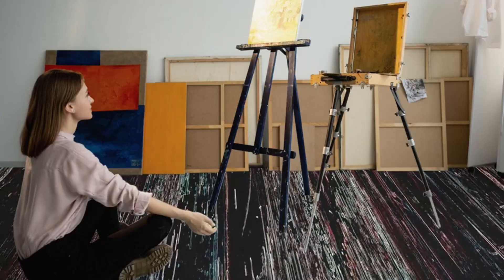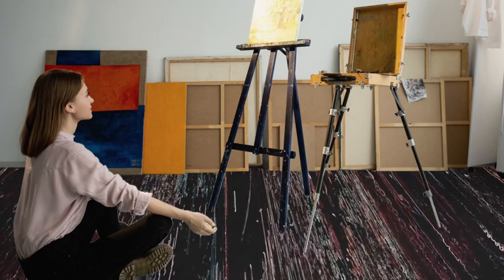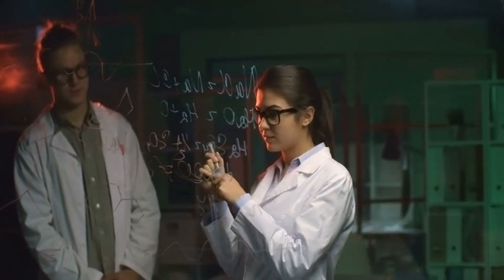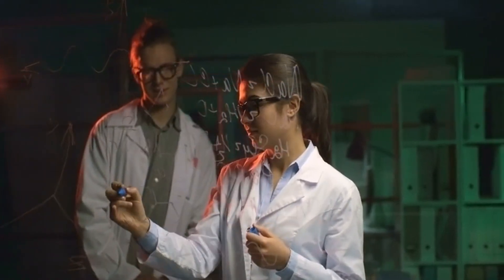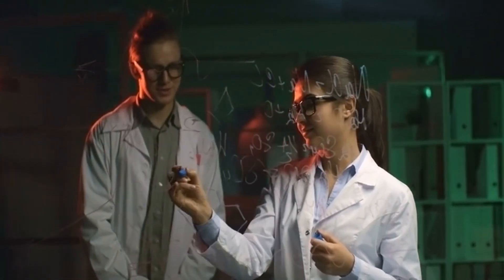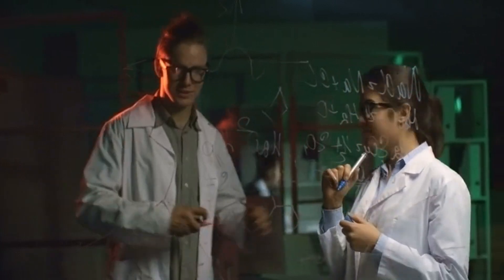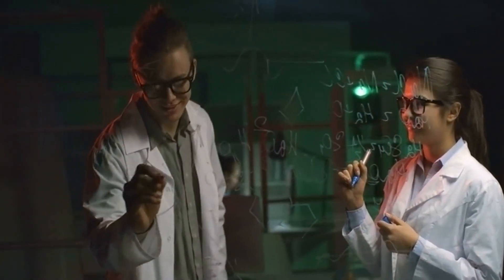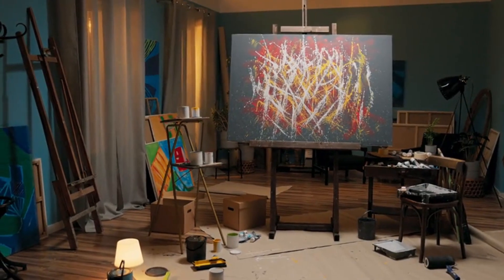Meta's Bold Move: New AI Model Rivals OpenAI, Generates Video with Sound!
Meta has entered the AI race with a groundbreaking new model that can create videos with sound! In this video, we explore how Meta's latest AI innovation challenges OpenAI’s dominance and what this means for the future of AI-generated content. Watch to learn how this advanced technology can revolutionize video creation and sound synthesis!